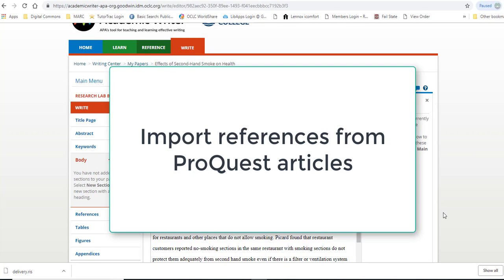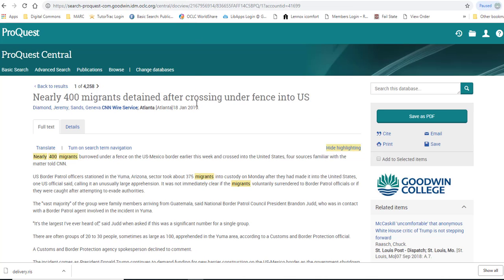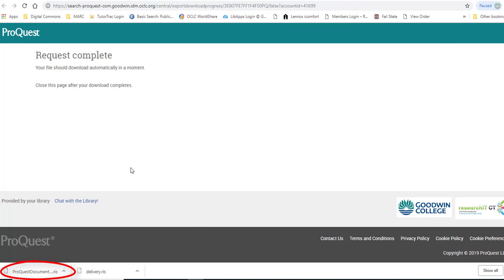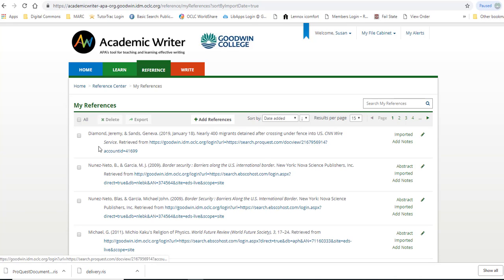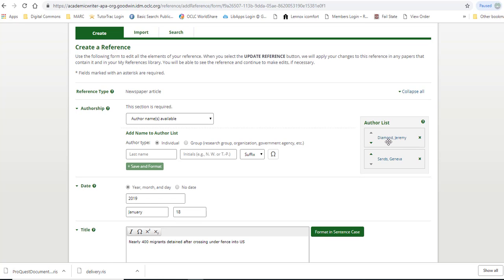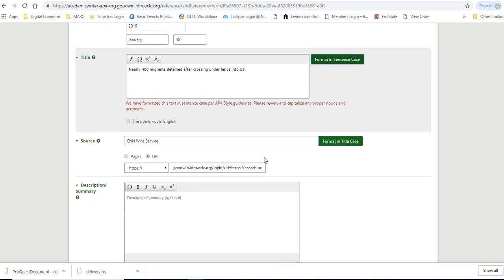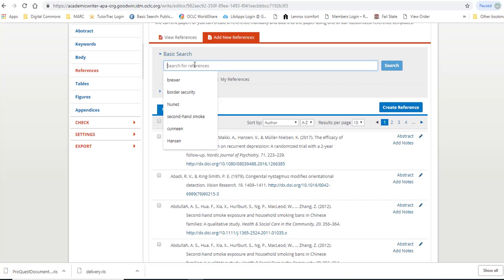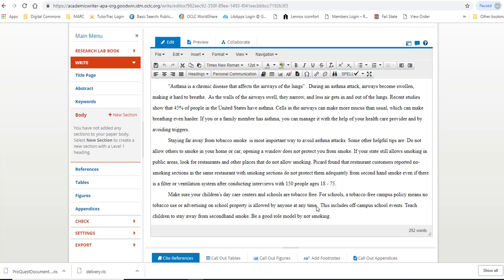ImportProquestcorrect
Importing a reference to Academic writer from an article in the library's ProQuest database